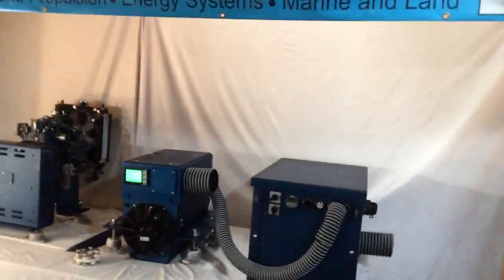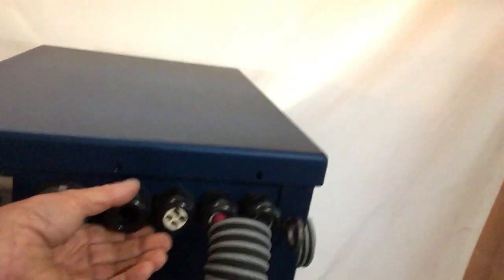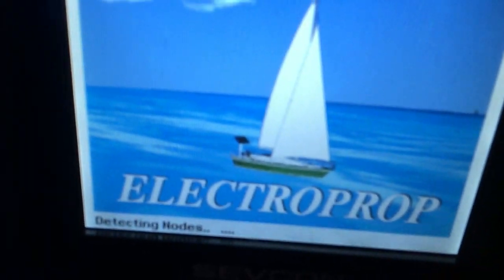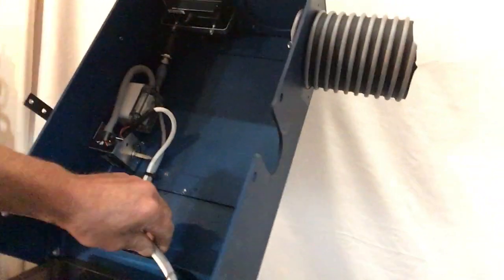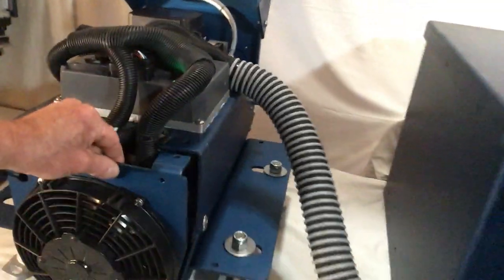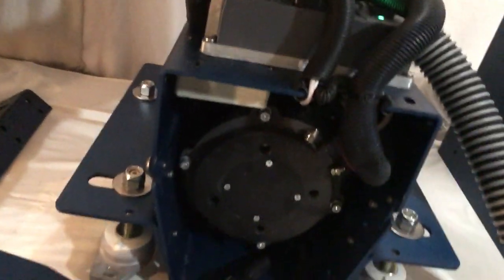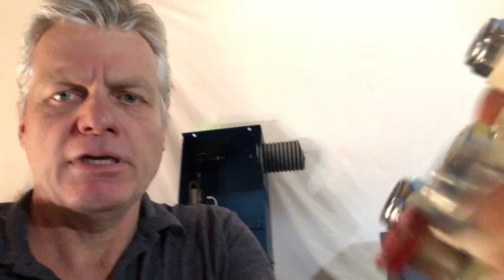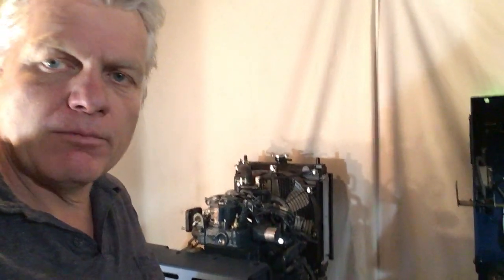Electroprop's Hybrid System for New Boat Builds, Off-Grid Cabins and Farm Machinery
This system was designed to be installed as a retrofit for a diesel or gas sailboat propulsion system.   It represents the pinnacle of a design that evolved for efficiency, safety, power and maximum mounting flexibility, lightning protection, and precise control of the propeller.   The system gives the boat increased maneuverability under power, with incredible performance for both motor sailing and regen.

Fossil fuel advocates should take a good hard look at this system  to see just how much more situational control it enables the user to have.   Because, once you experience the command of an electric boat, it sure is hard to go back to a diesel.

Electroprop has routinely outpaced technoligical development with our Innovative Drive Systems, Energy Systems and Generators, and now we have started incorporating these systems into new sailboat designs that are intended from day 1 to be electric or hybrid.   This allows Electroprop Technology to be refined even further with improvements in performance,  stability and functionality of the sailboat.

We are currently taking inquiries from Boat Builders around the world for a new boat build.   We have systems capable of converting production tenders and sailboats from 10 to 100 feet long.

Electroprop's Specialties include propulsion system design, build, sea-trial, into production of your boat design.

Electroprop's in house engineering team has designed boats from 20 to 100 feet long, and the list of never-before -seen amenities is very long and very functional.   I assure you, there is a world of innovations about to come your way and be available on your next boat.

Either your design, or ours, we have the capability of making your next boat, from the keel up, to be extremely competitive in areas of efficiency, safety and power.

We can solid model from prototype to production of your boat design and incorporate our products into any current production sailboat or tender.

One way or another, be assured that there is a viable  Made in America solution for propelling your sailboat with electric or hybrid power for the highest quality, endurance, efficiency and safety.